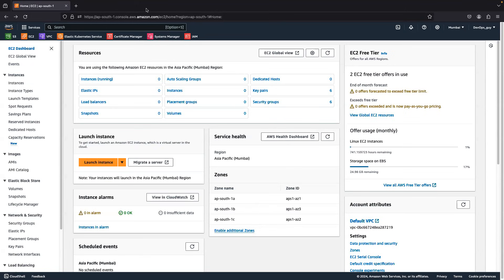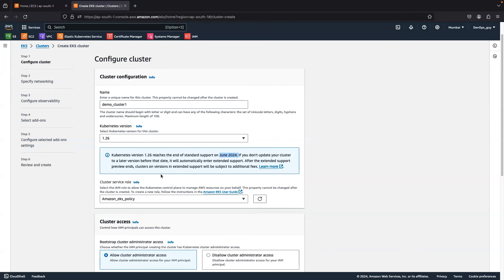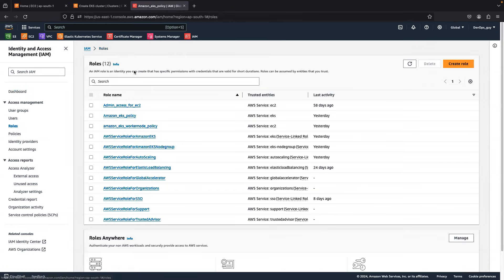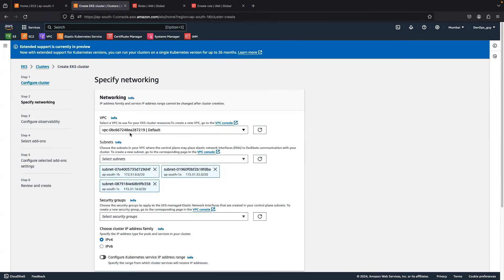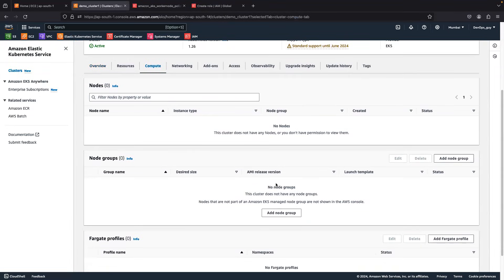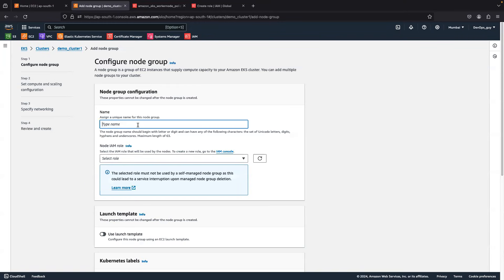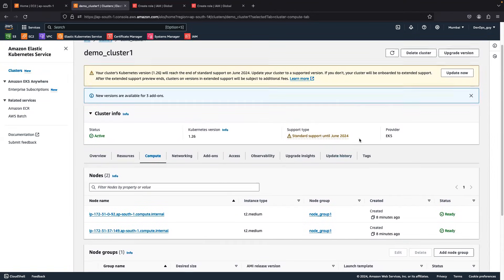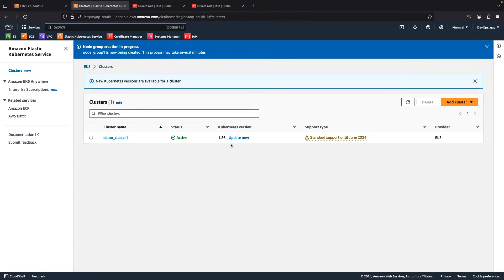How to create an EKS cluster using AWS Console | Create node group | Configure Kubernetes cluster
Embark on a journey to master EKS with Deops Pro Junction! In this tutorial, discover the seamless process of creating an EKS cluster using the AWS Console. Learn the intricacies of establishing a node group and configuring your Kubernetes cluster for optimal performance. Whether you're a seasoned professional or a beginner, this guide provides step-by-step insights, empowering you to harness the full potential of EKS. Dive into the world of container orchestration with ease!